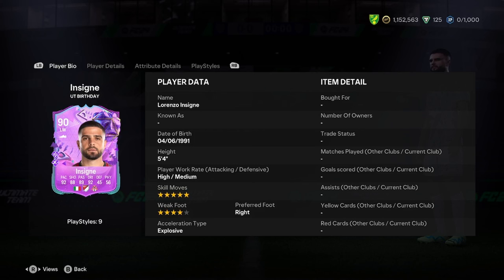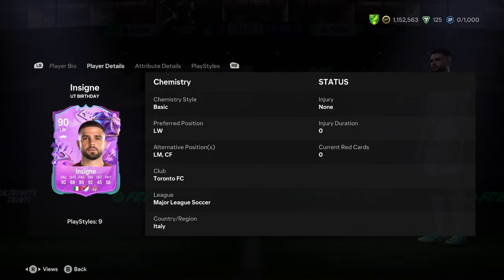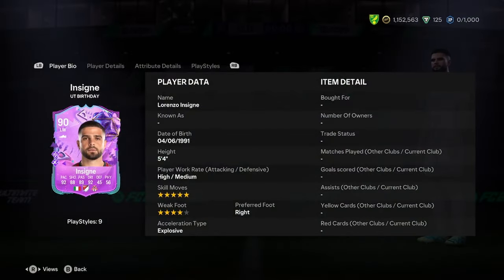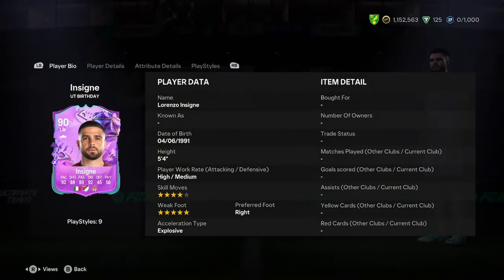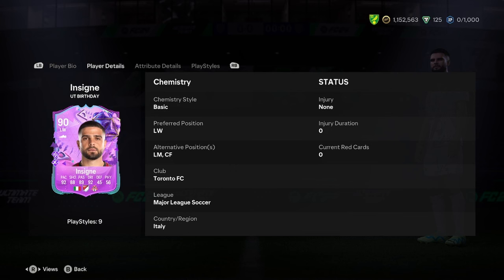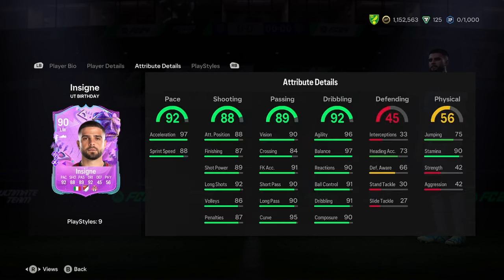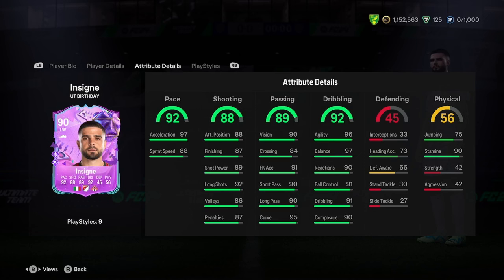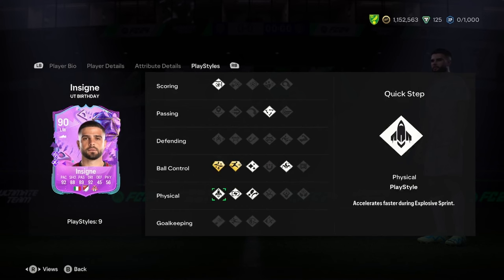Which Lorenzo Insigne UT Birthday Card to Choose!! || EA FC 24 Ultimate Team